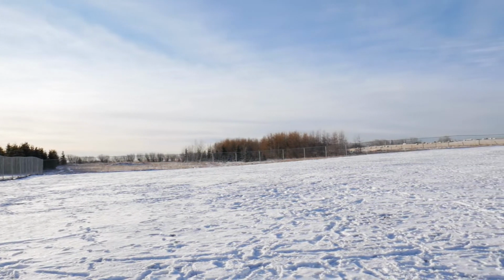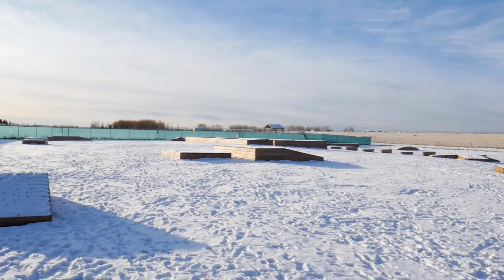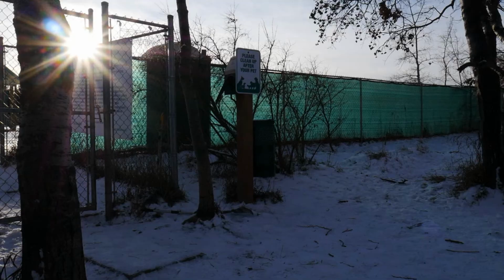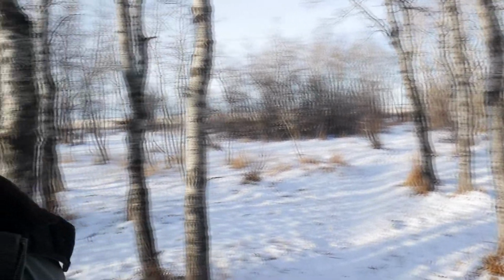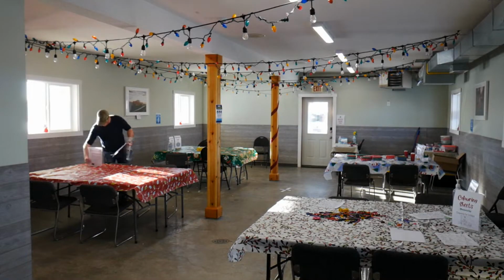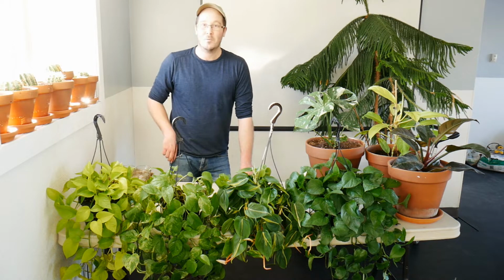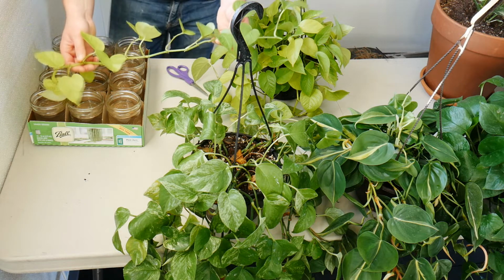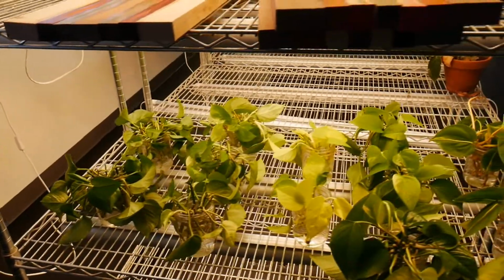What does working in 20 below zero look like?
Hey everyone thanks for stopping by. Today I’ll be taking you along on another look behind the scenes of our privet off leash dog park, photography studio, farmers market and plant propagation operation and show you what it takes to keep the family farm going, even when it’s freezing outside!